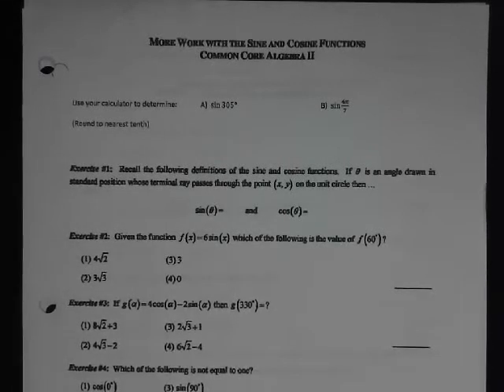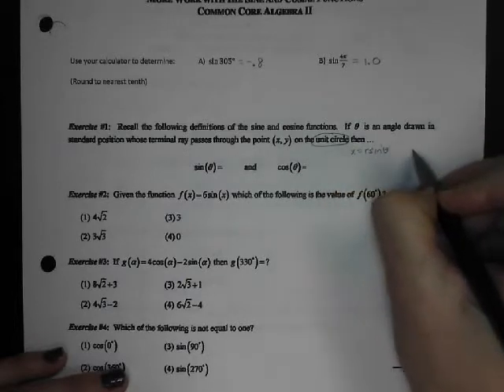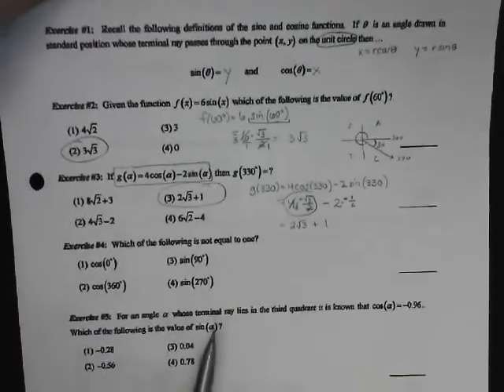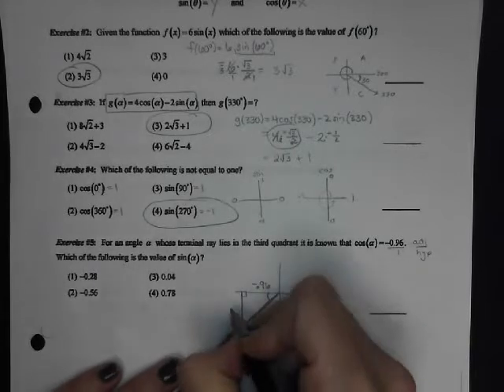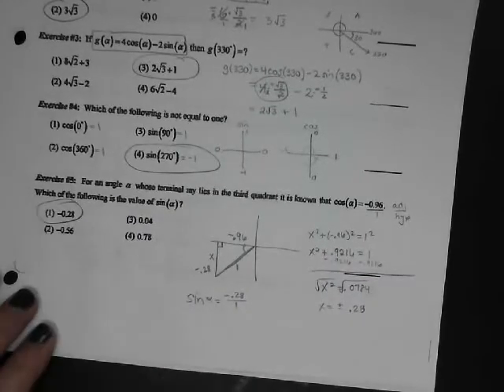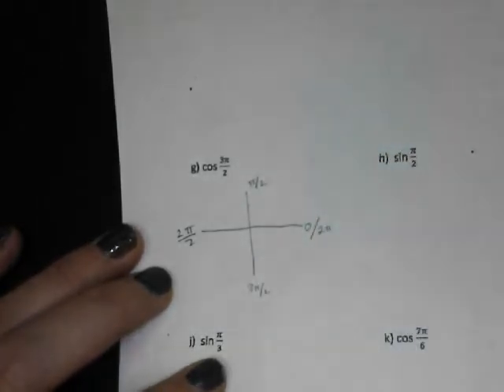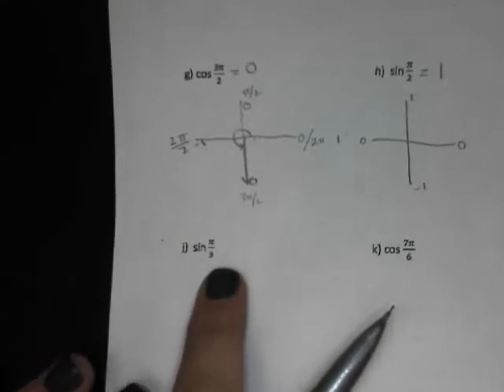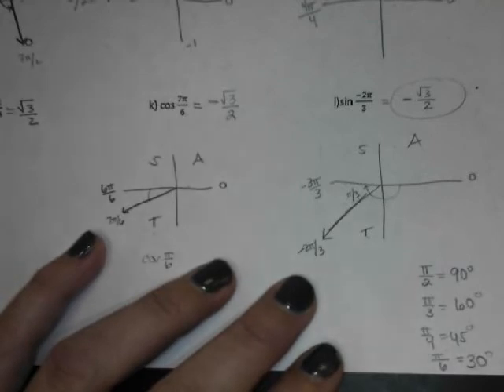2/8 Alg2 More Work With Sine/Cosine